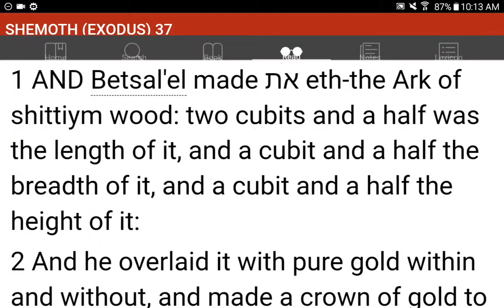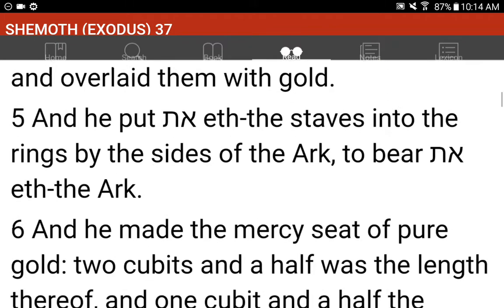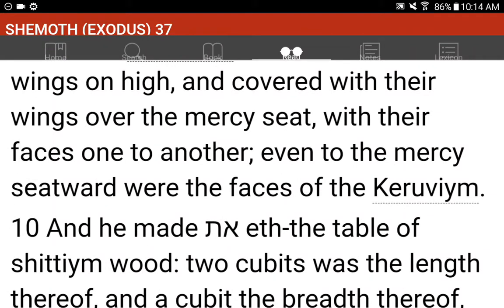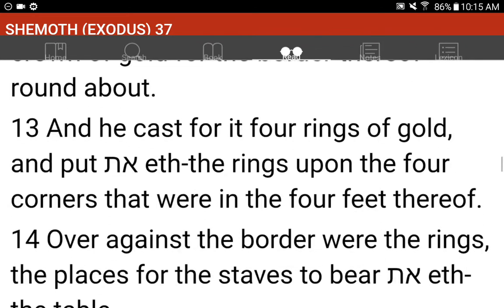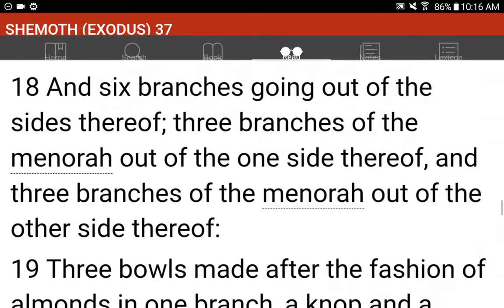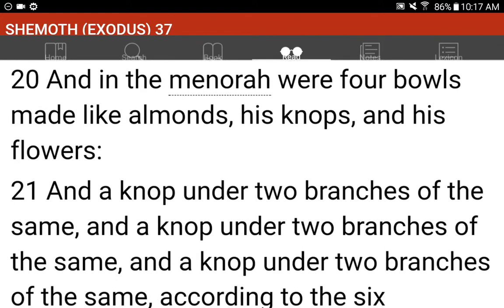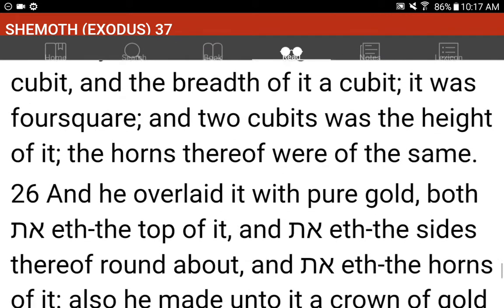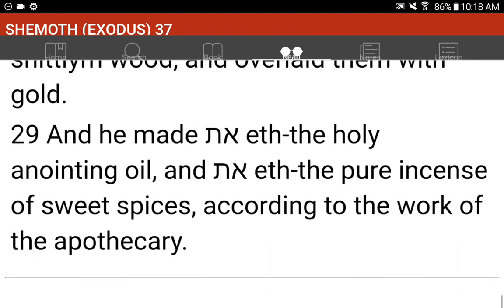💜h?™ "What's the MOST HELPFUL & SIMPLEST WAY that WORKS?"™ GIVE 1P/Month NOW! GCash